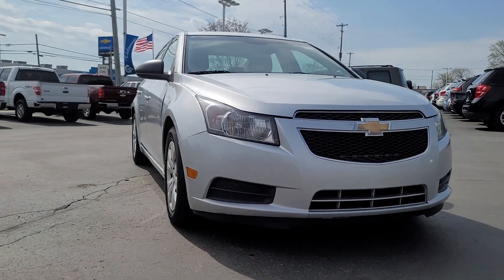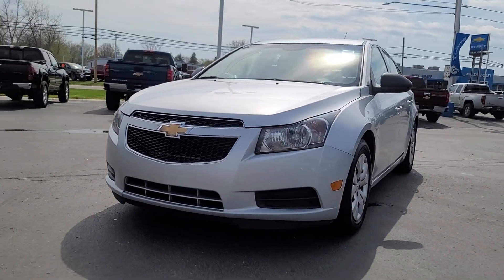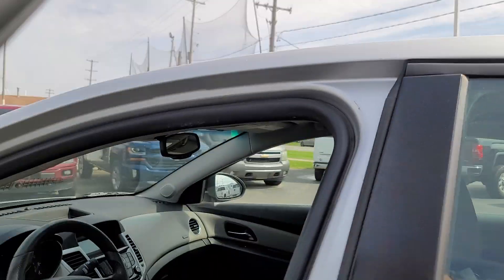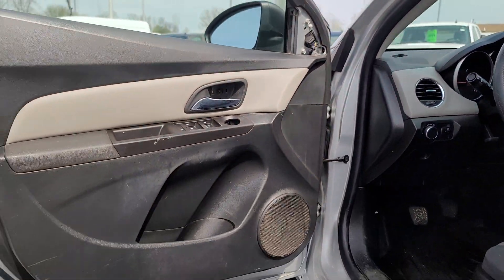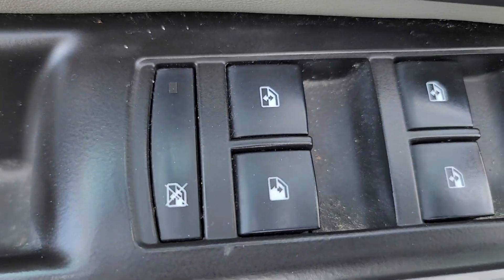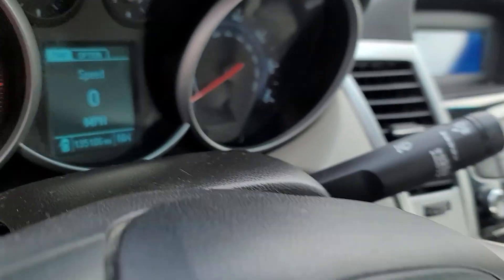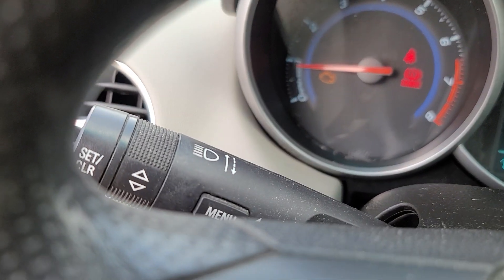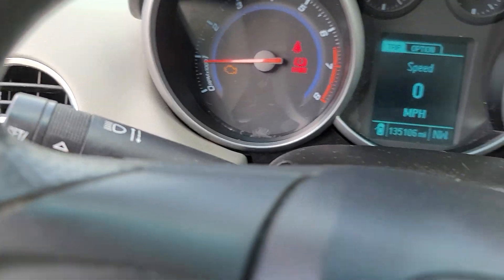2014 Chevrolet Cruze Davison, Grand Blanc, Lapeer, Burton, Flint 6-32594CL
Silver Ice Metallic Used 2014 Chevrolet Cruze LS available in 800 N. State Rd., Davison, Michigan at Hank Graff Chevrolet. Servicing the Davison, Flint, Grand Blanc, Lapeer, Burton, MI area.

Cruze LS
2014 Chevrolet Cruze LS - Stock#: 6-32594CL

800 N. State Rd

Cruze LS 4D Sedan ECOTEC 1.8L I4 SMPI DOHC VVT 6-Speed Manual with Overdrive FWD Silver Ice Metallic Jet Black/Medium Titanium Cloth Preferred Equipment Group 1SA.brbrbrFWD 6-Speed Manual with Overdrive ECOTEC 1.8L I4 SMPI DOHC VVTbrbrAwards:br  * 2014 KBB.com 10 Best Sedans Under $25000   * 2014 KBB.com Brand Image Awards